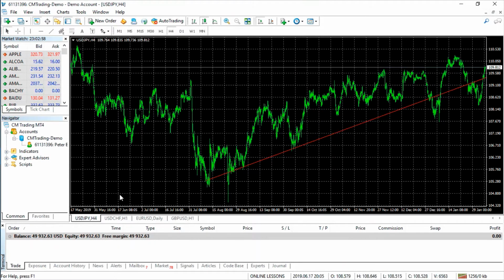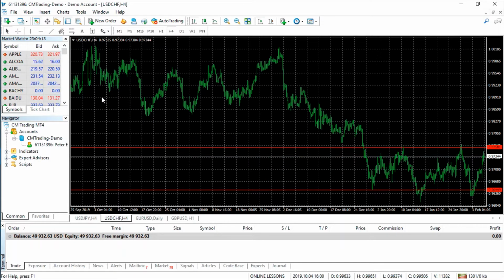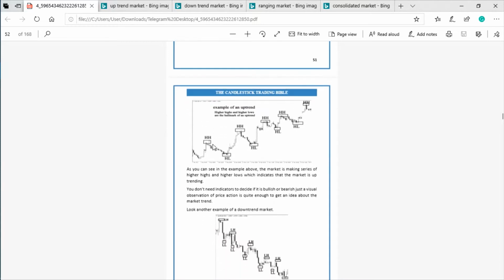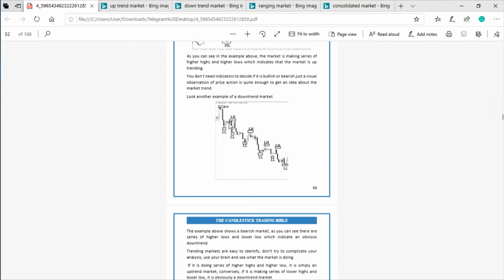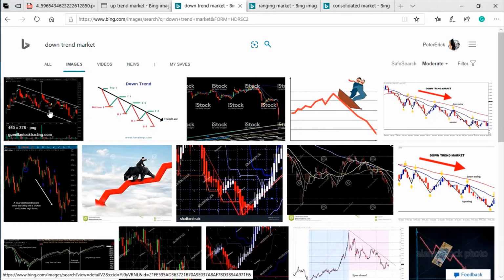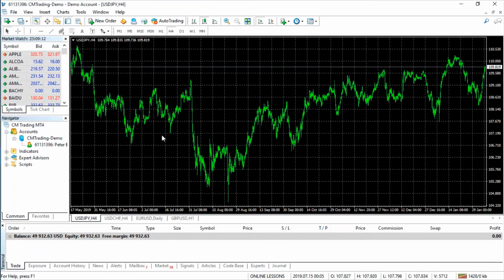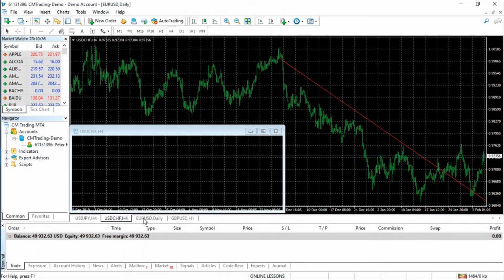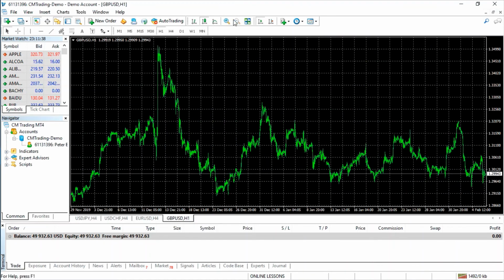Beginners guide to Forex Market Structures (Uptrend, Downtrend & Consolidation)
In this clip we talk about;
1. Types of Forex market Trends
- Uptrend
- Downtrend
- Ranging Market
- Consolidation

2. Determining a Trend.
- Higher High, Higher Low
- Lower Low, Lower High